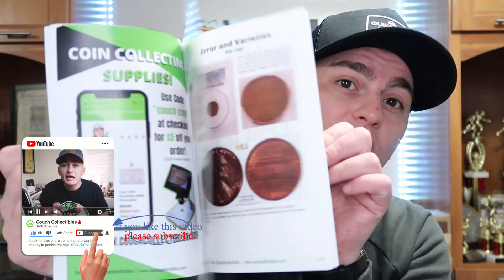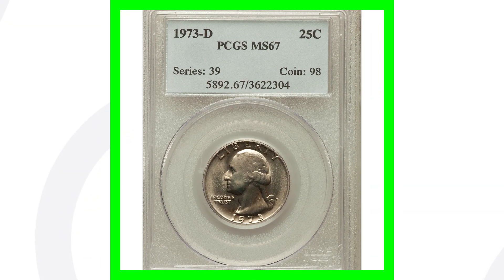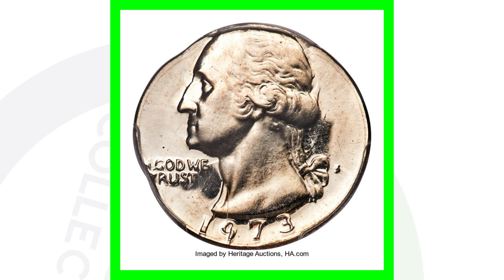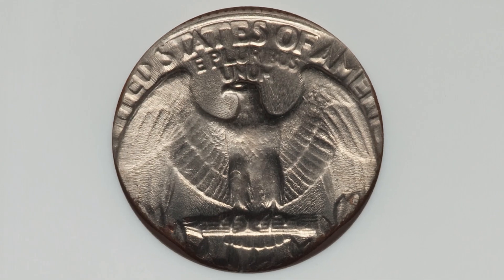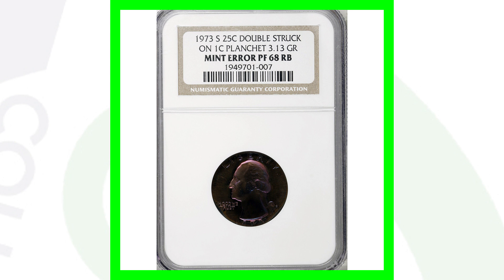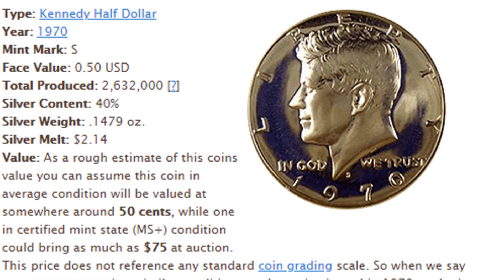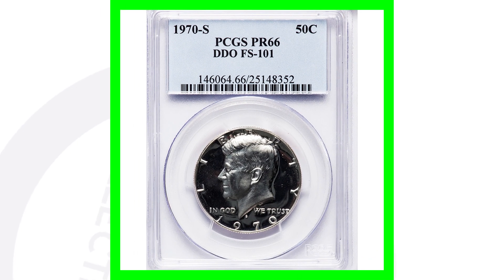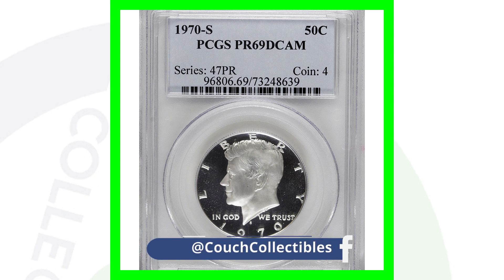These 1973 Quarters are Actually WORTH MONEY!!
These 1973 Quarters are Actually WORTH MONEY!! We look at valuable mint error coins that you should know about. Feel free to view our other coin videos here on YouTube.